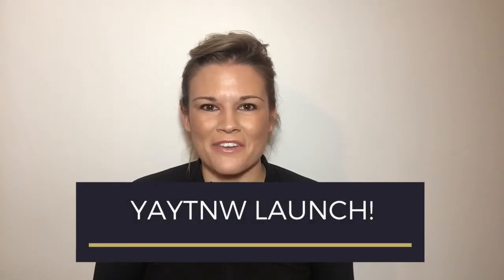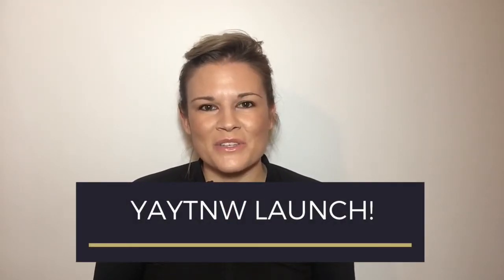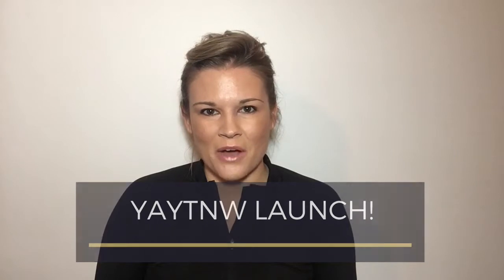Yoga Teacher Tips - So, You're a Yoga Teacher, Now What?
“You’re a Yoga Teacher, Now What” has been developed over the past year to help you land your first gig, pick-up more classes, and help you find private clients. Looking to get into the corporate world? We will cover that too!

What we will cover:

- YFT's 5 Pillars of Yoga
- Dealing with Conflict
- Finding Your Niche
- Finding Work
- Etiquette
- Protecting Yourself
- Growing as a Yoga Teacher